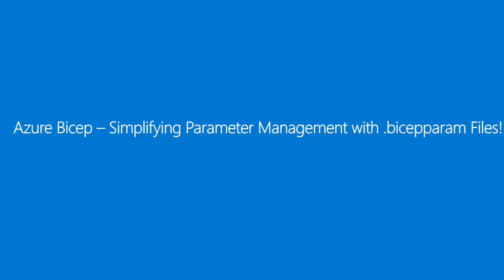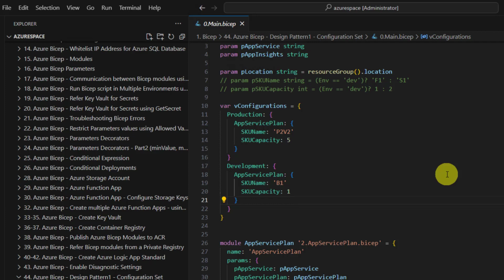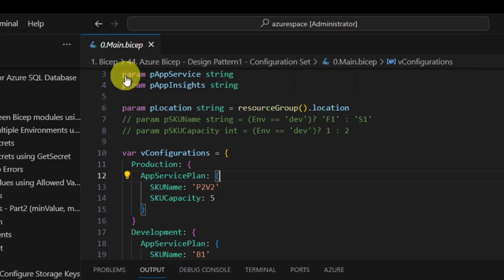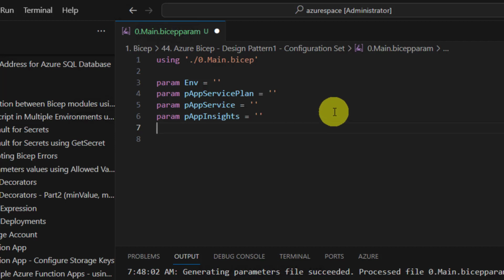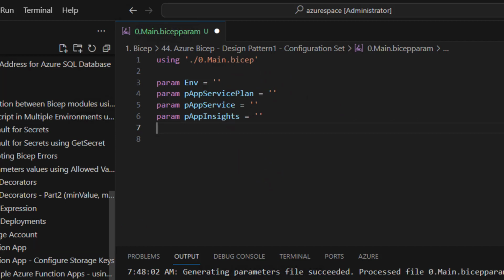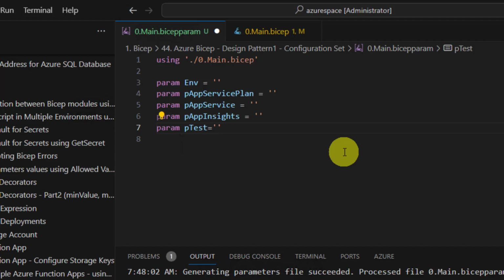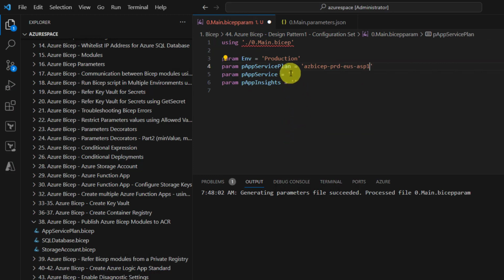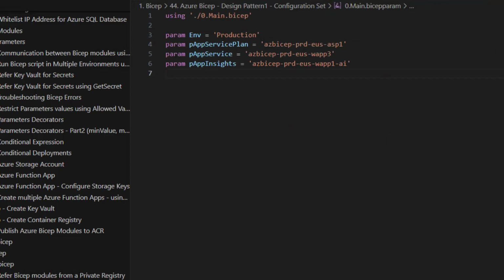45. Azure Bicep - Bicep Parameters - Simplifying Parameter Management with .bicepparam Files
In this video, you will learn how to simplicy Parameter Management with .bicepparam Files